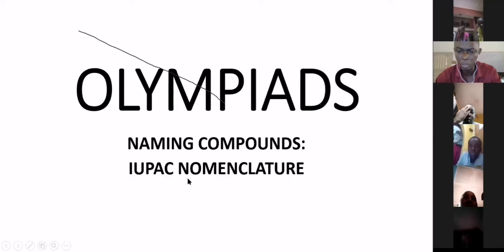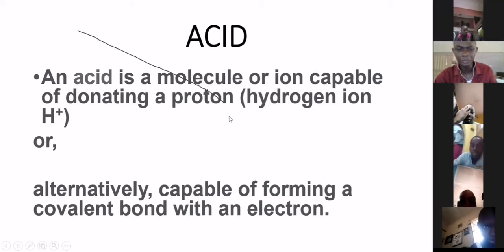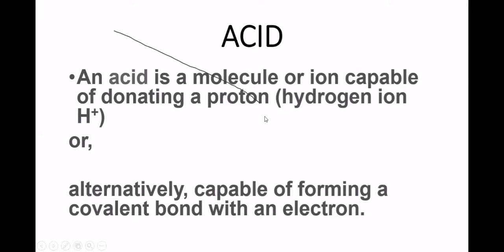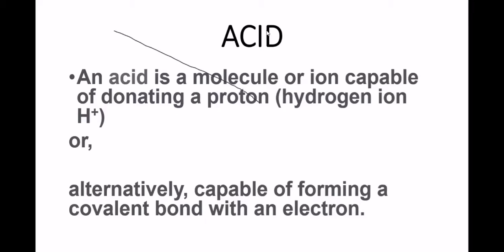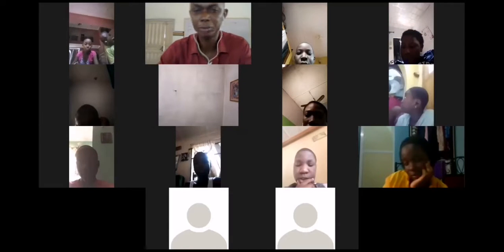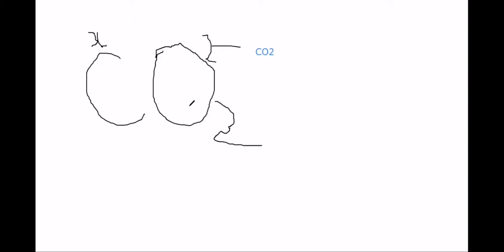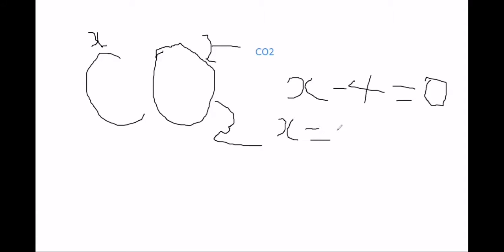Junior Science Olympiads